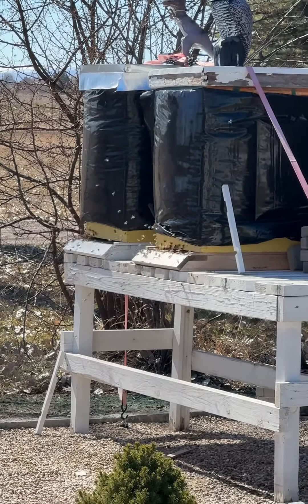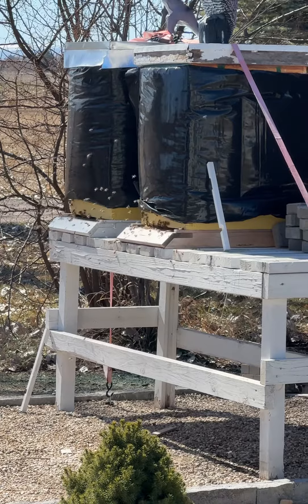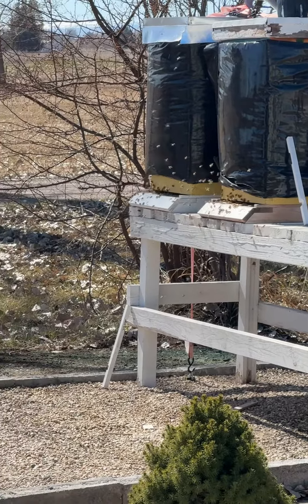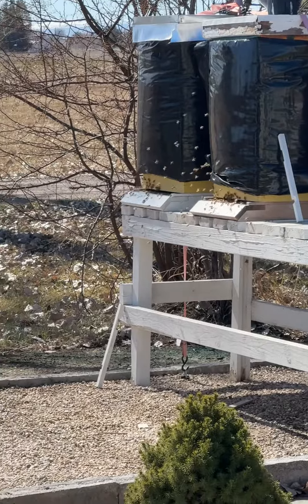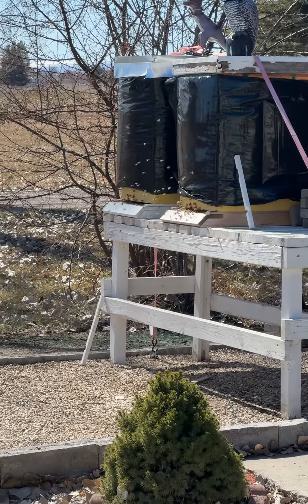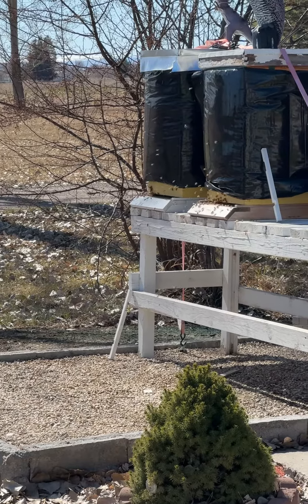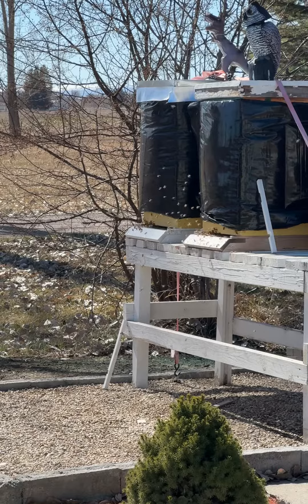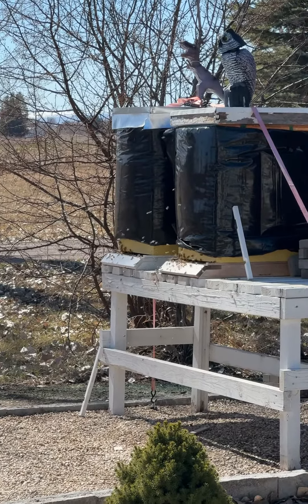2 hives that made it through the Winter!!